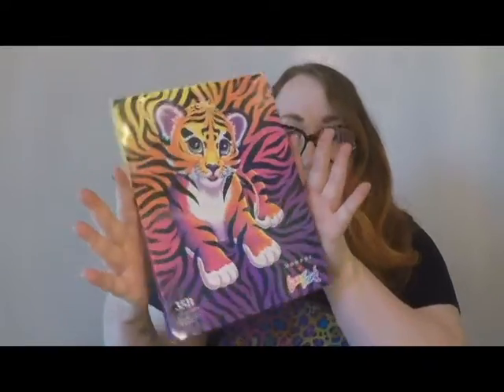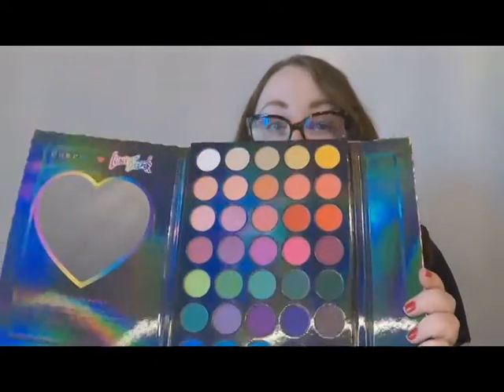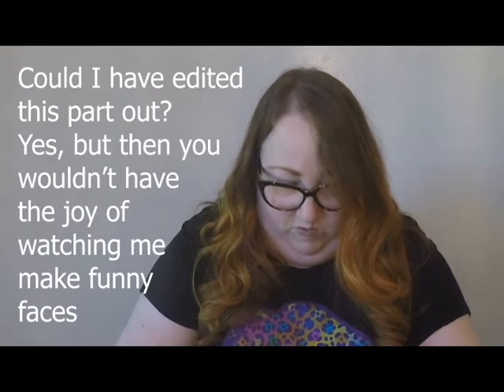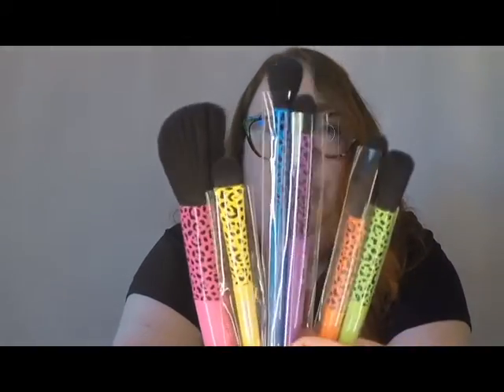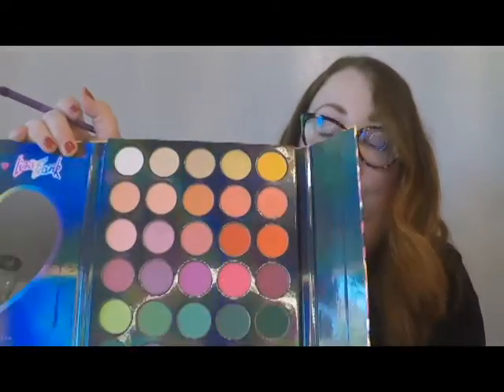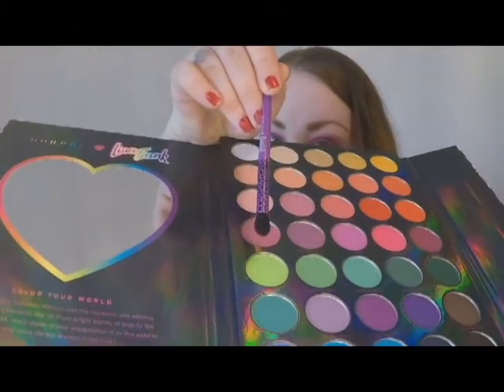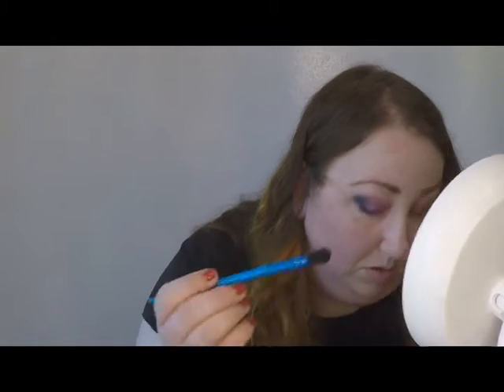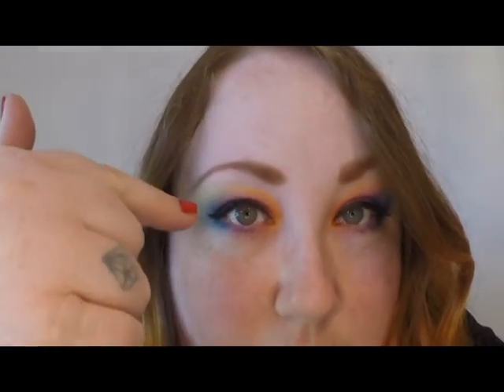Morphe x Lisa Frank eyeshadow palette review & try-on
I bought myself a Morphe x Lisa Frank eyeshadow palette and brushes for Christmas.  I did a lewk with them and gave a review.

xoxo,
Plum